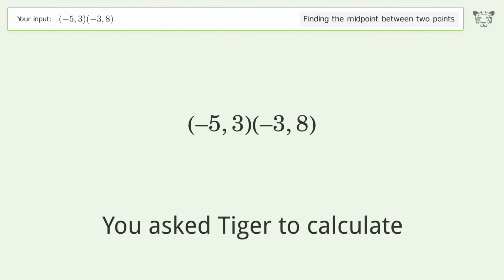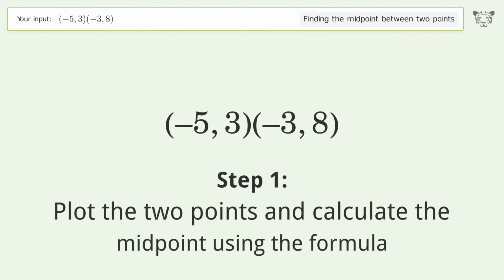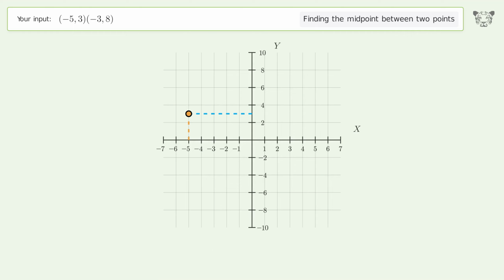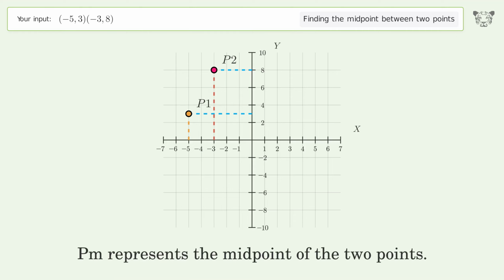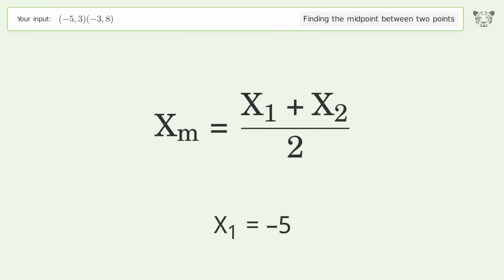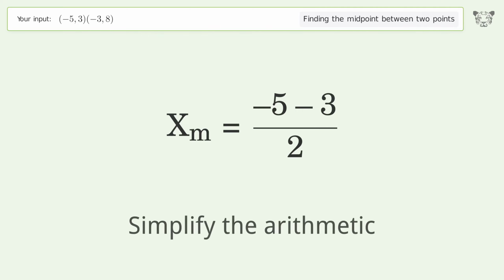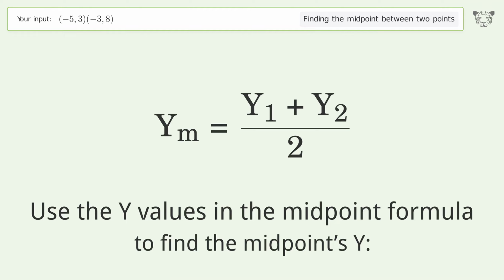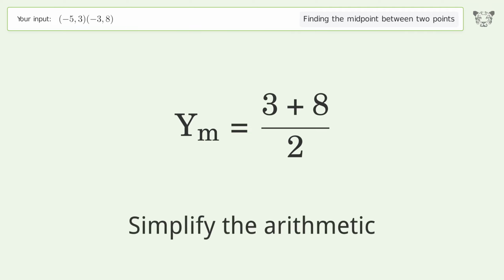Find the midpoint between two points p1 (-5,3) and p2 (-3,8): Step-by-Step Video Solution